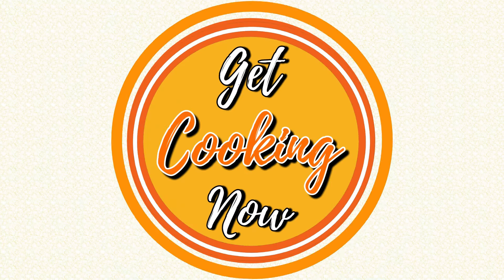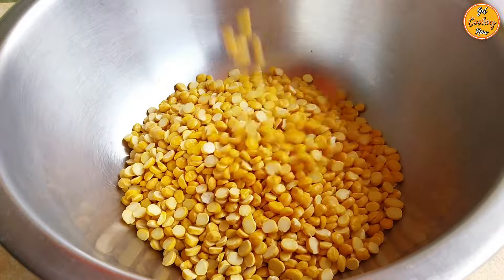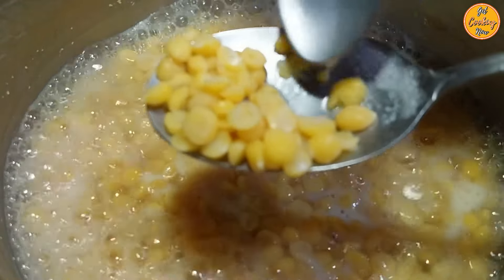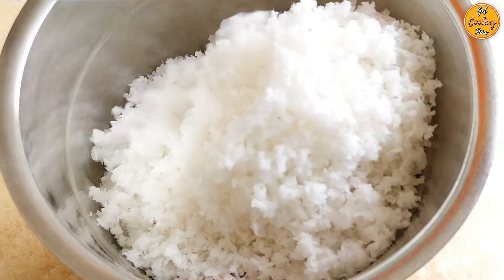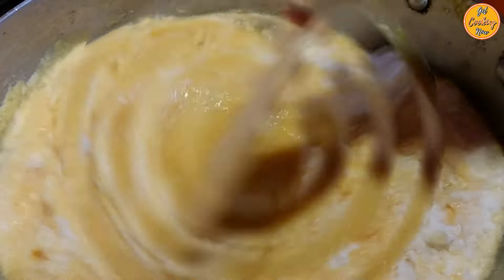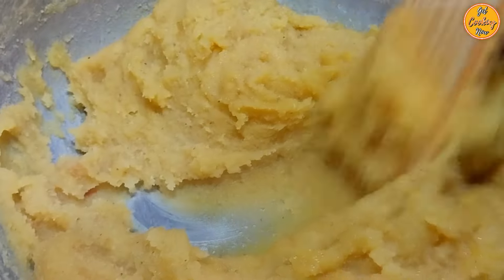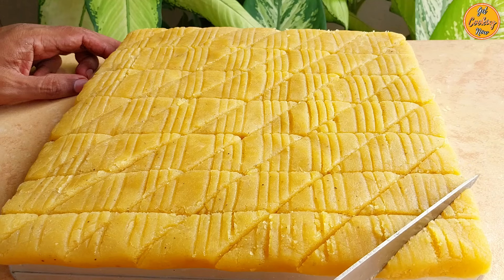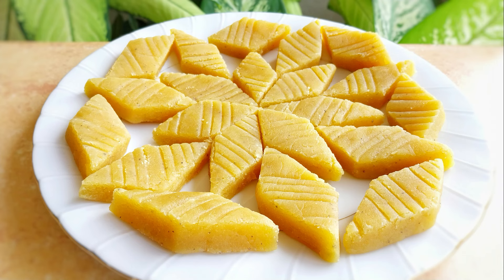Goan Doce Recipe | Chana Doce | Doce De Grao | Split Chickpea Coconut Sweet | Christmas Sweet Kuswar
Delicious Goan Doce - Perfect taste & consistency!

Today, we bring you a special Goan treat called Doce. Its a must-have for any festive occasion, wedding or celebration. Imagine the aroma of cardamom, the taste of freshly grated coconut, and the smooth texture of split chickpeas. Doce is not just a dessert—it's a celebration of Goan tradition. Join us, to learn how to make Goan Doce with just a few simple ingredients. Follow our step-by-step recipe with tips and tricks to achieve the perfect taste and consistency. Get Cooking Now!

If you find our Goan Doce recipe interesting, don’t forget to “like”, "comment" & “share” it with your friends and family.
Once you try our Goan Doce recipe, kindly share your valuable feedback / suggestions with us in the comments section. We would love to hear from You.

Thanks!

Chapters with Timestamps:
00:00 - Goan Doce
01:10 - Step 1 - Soaking the Chana Dal
01:44 - Step 2 - Cooking the Chana Dal
03:13 - Step 3 - Preparing the Ingredients
03:56 - Step 4 - Grinding the Coconut
04:29 - Step 5 - Grinding the Chana Dal
05:06 - Step 6 - Preparing the Doce
07:21 - Step 7 - Setting the Doce

Ingredients:
Chana Dal / Split Bengal Gram / Split Chickpeas -  1 cup / 250 gms
Water -  4 cups / 1 litre
Salt -  ½ tsp
Freshly grated Coconut -  2 cups / 250 gms
Sugar -  2 cups / 500 gms
Green Cardamom powder -  1 tsp
Ghee / Clarified Butter -  1 tbsp
Salt -  ¼ tsp
Water -  1 cup / 250 ml
Metal plate or a flat surface